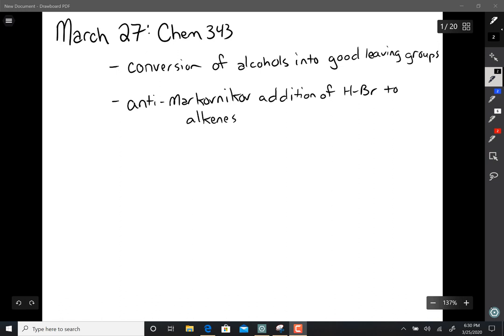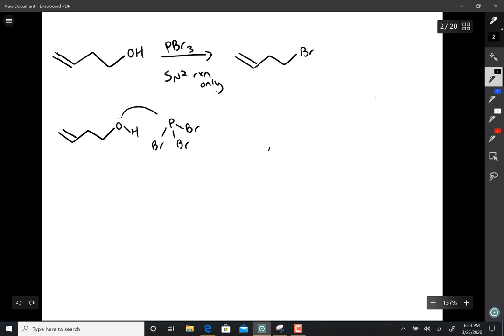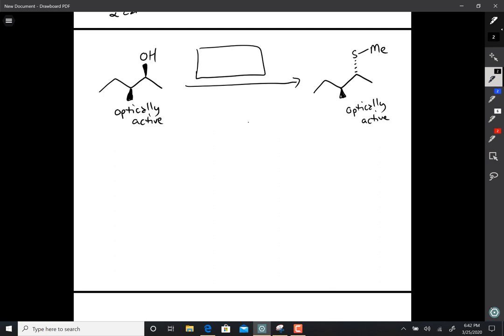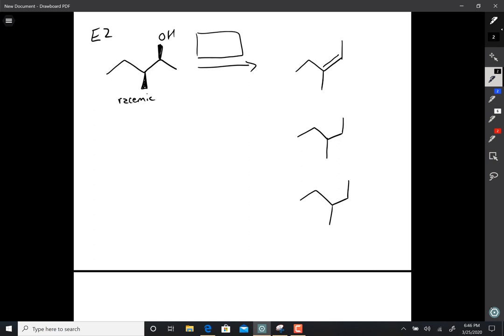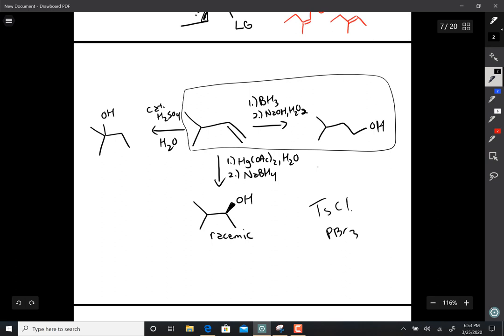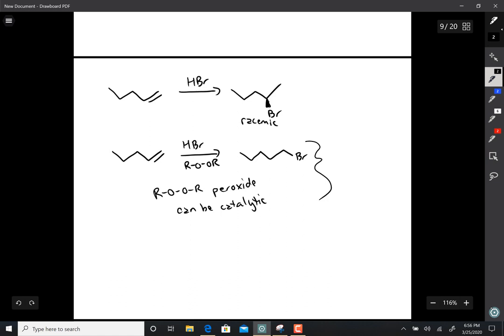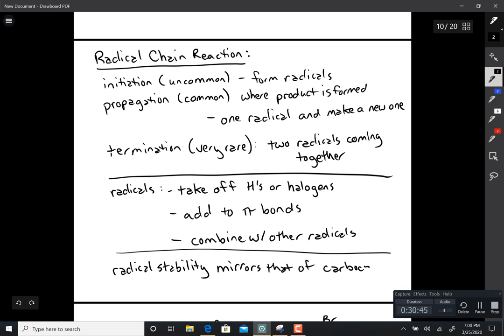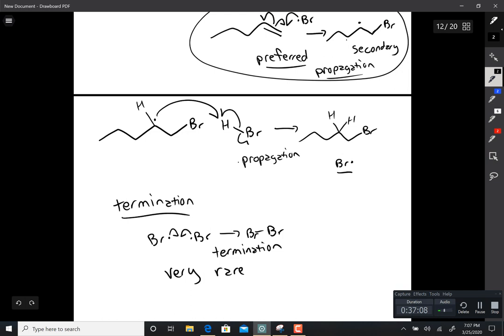Chem 343 March 27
Changing OH's into good leaving groups
Anti-Markovnikov Addition of HBr across an alkene